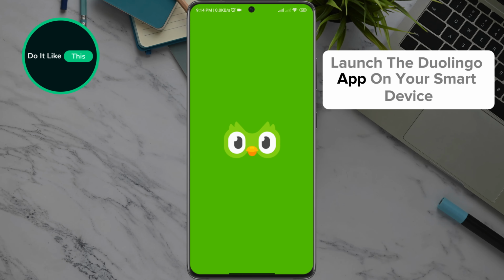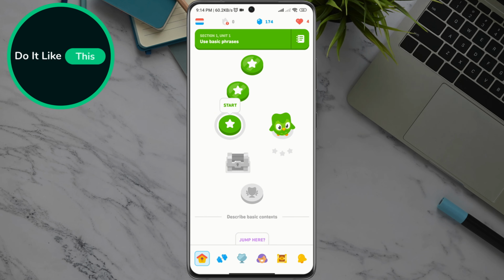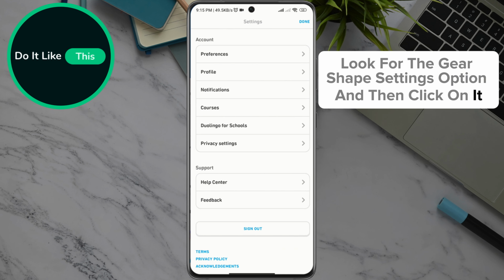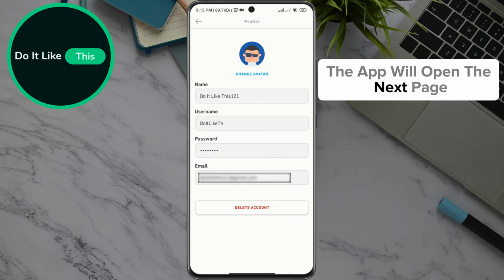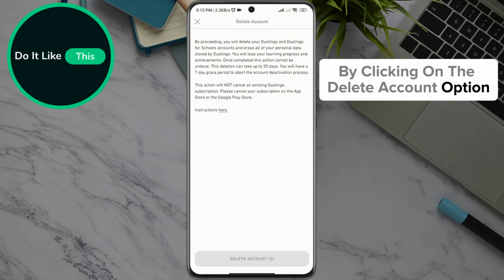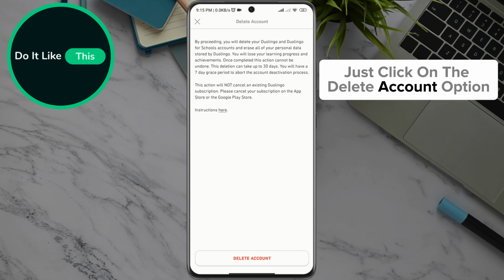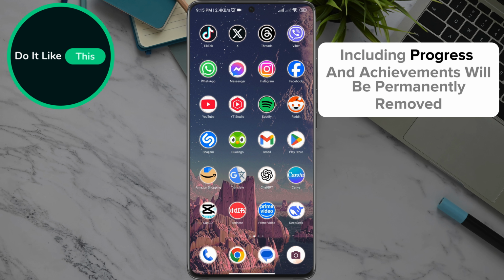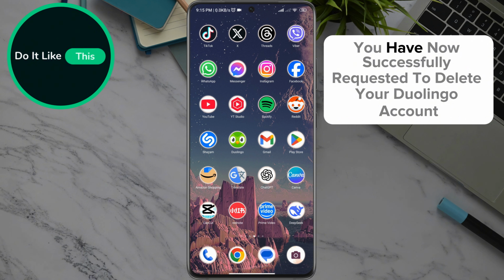How To PERMANENTLY Delete Your Duolingo Account in 2025?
Learn How To PERMANENTLY Delete Your Duolingo Account in 2025?

Are you ready to move on from Duolingo? In today’s video, we guide you step-by-step through the *ultimate* process to permanently delete your Duolingo account in 2025. 🔥 Whether you've reached your language goals or just need a change, we’ve got you covered! Say goodbye to language invasions and learn the ins and outs of this quick deletion process, top tips to save your progress, and important reminders! 🔒💔

Let’s take control of our digital lives, one account at a time! 🌐✨